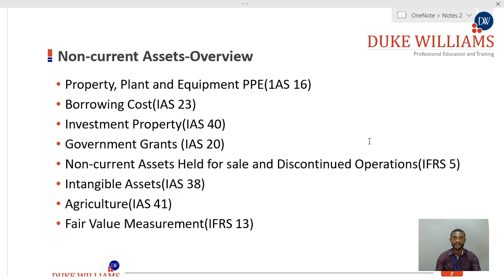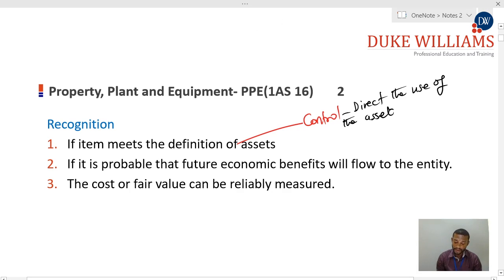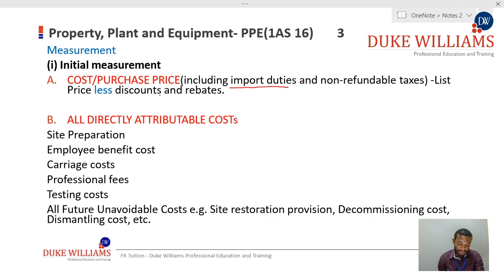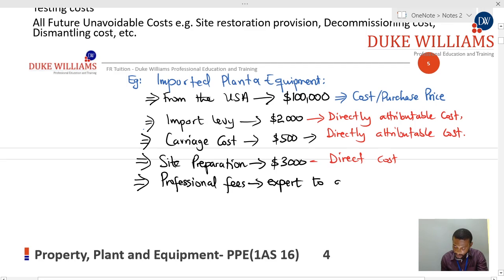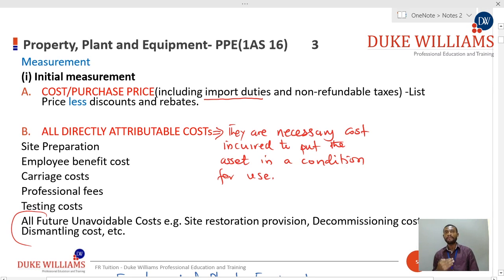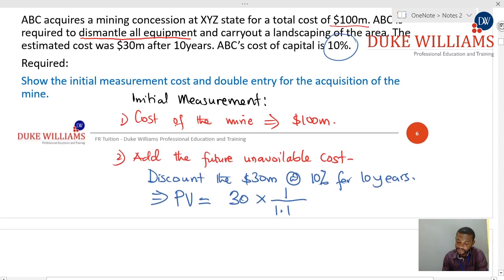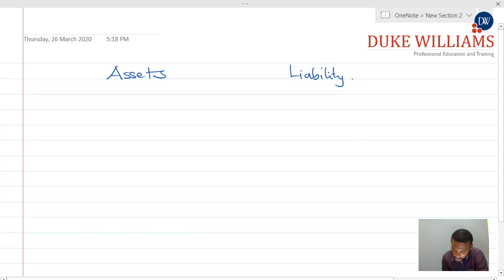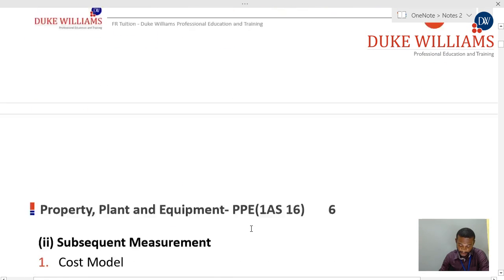ACCA FR - Accounting for Non-current Assets